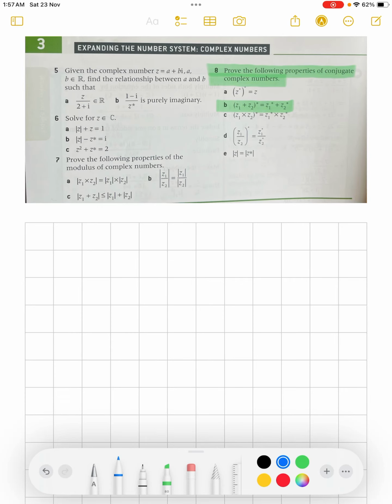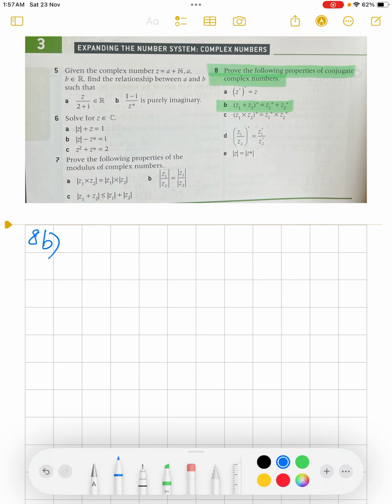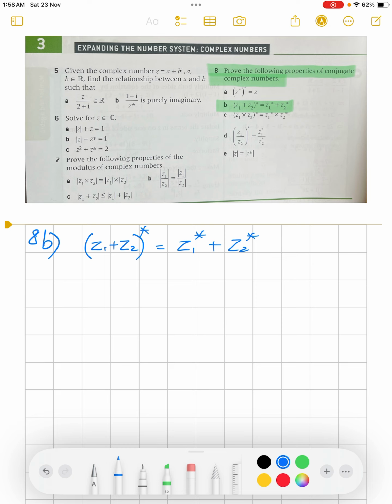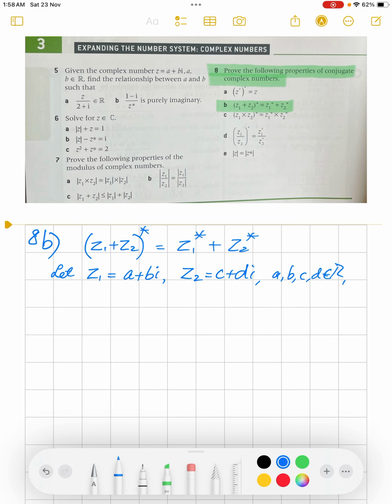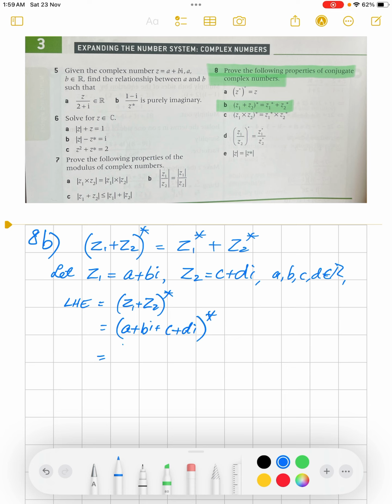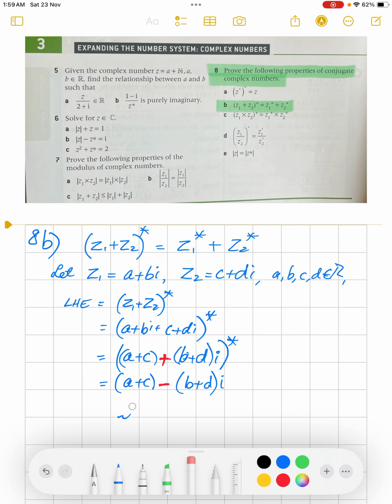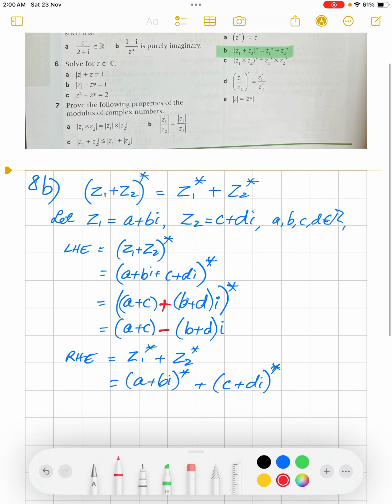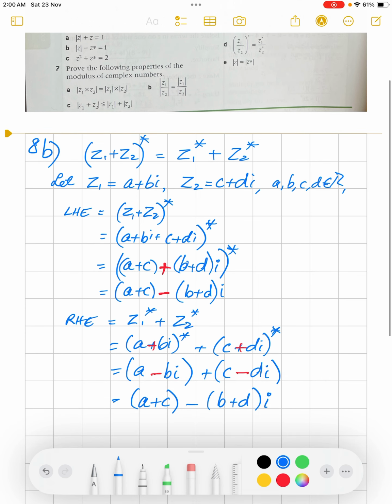Prove (Z1 + Z2)* = Z1* + Z2* Mr L